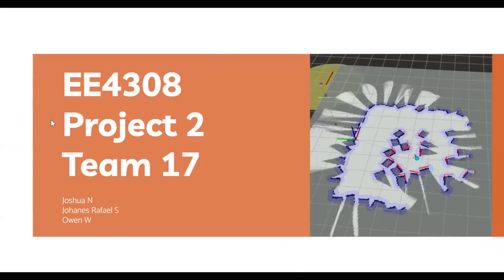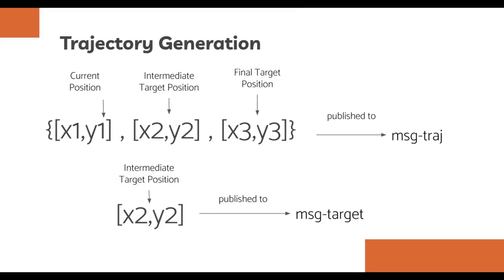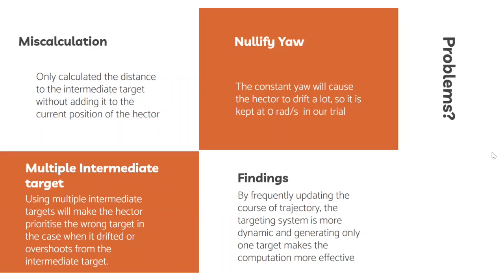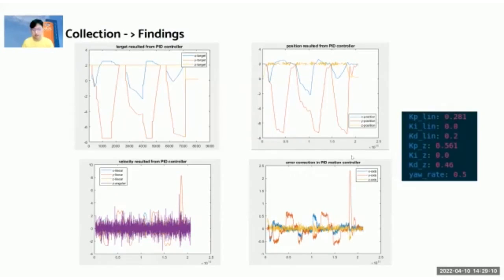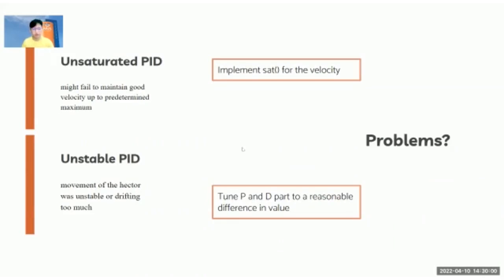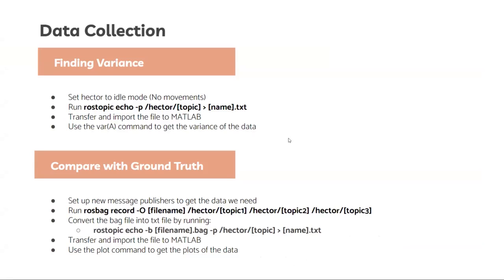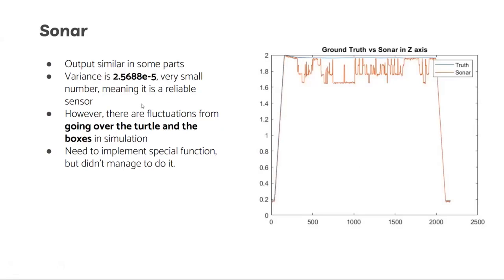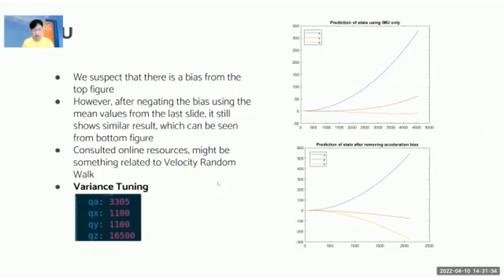Ini guys, projek robotika yang kalian bisa contoh buat kuliah kalian!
projek keren robotika ini untuk matkul ku gaes, yang aku ambil semester ini.

semoga membantu kalian ya!